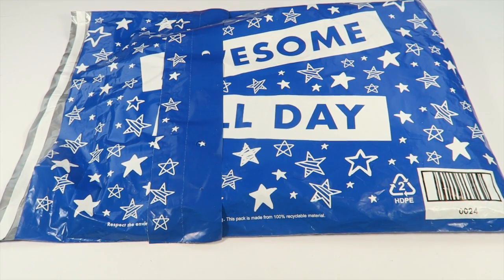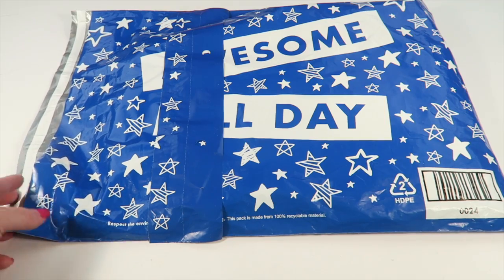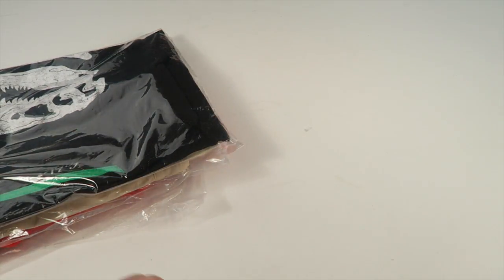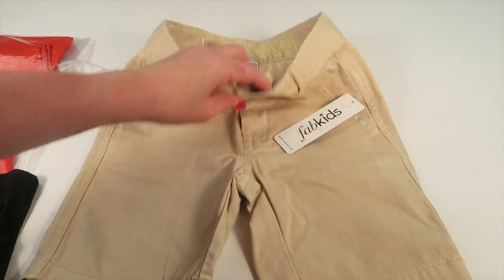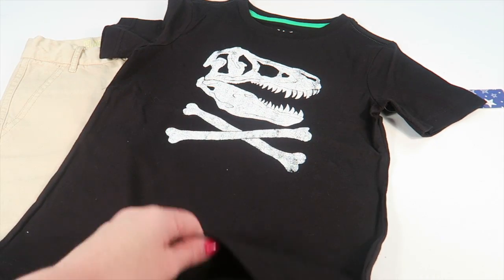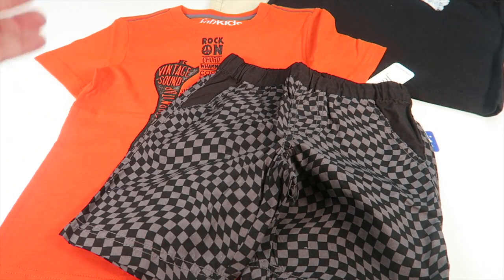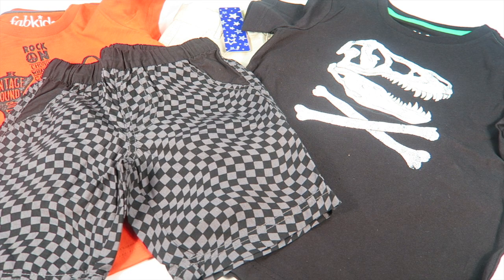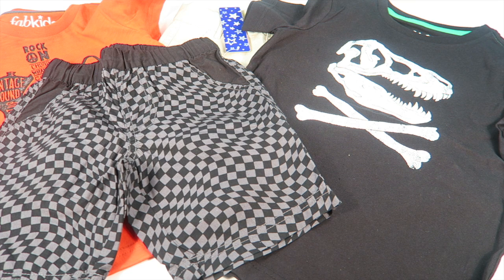Fab Kids March 2016 Unboxing/Review - 1st Box $4.95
You will get a $10.00 credit for signing up and you can get 50% on your first outfit, making the outfit only $4.98